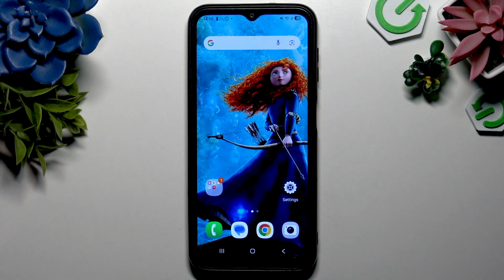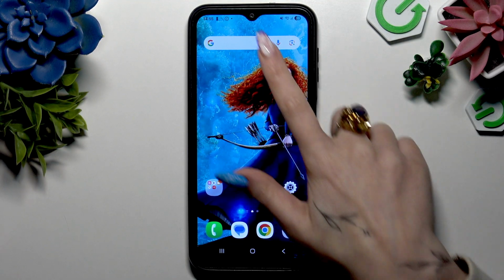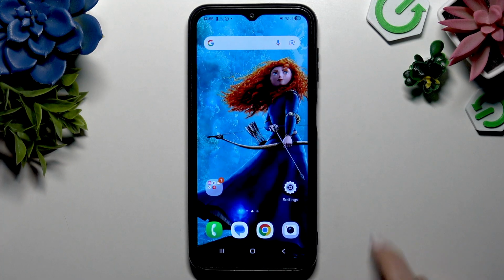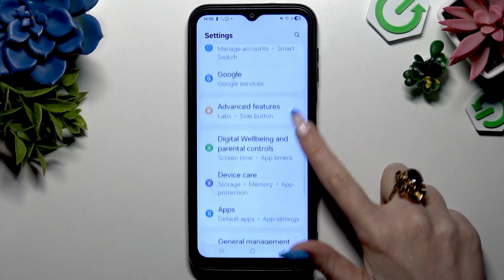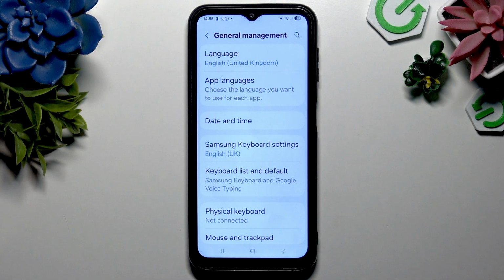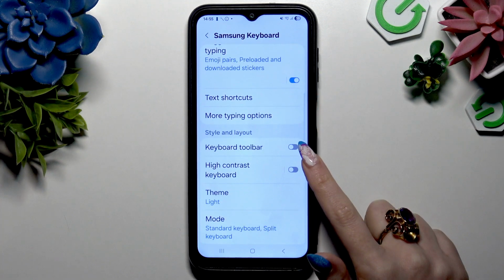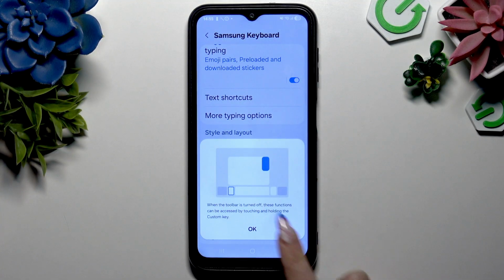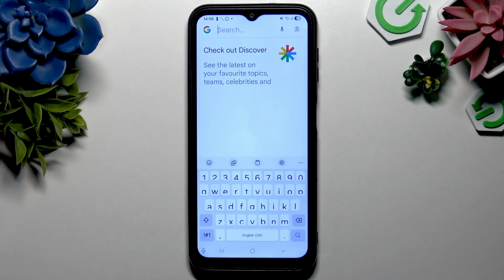SAMSUNG Galaxy A14 5G – How to Turn On Samsung Keyboard Toolbar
In this short video you'll learn how to turn on or off the Samsung Keyboard Toolbar on the SAMSUNG Galaxy A14 5G. I walk you step‑by‑step through the exact menu: open Settings, go to General Management, tap Samsung Keyboard settings and flip the Keyboard Toolbar switch. This quick tweak adds a handy toolbar with shortcuts, emoji and clipboard access to your Samsung Keyboard and can be toggled anytime for a cleaner or more powerful typing experience.

How to turn on Samsung Keyboard Toolbar on SAMSUNG Galaxy A14 5G?
How to disable Samsung Keyboard Toolbar on SAMSUNG Galaxy A14 5G?
Where are Samsung Keyboard settings on SAMSUNG Galaxy A14 5G?

0:00 Intro – What we’ll change
0:10 Open Settings and go to General Management
0:27 Enter Samsung Keyboard settings
0:30 Find the Keyboard Toolbar option
0:40 Toggle the Keyboard Toolbar on or off and check it
0:51 Outro – Like, comment and subscribe